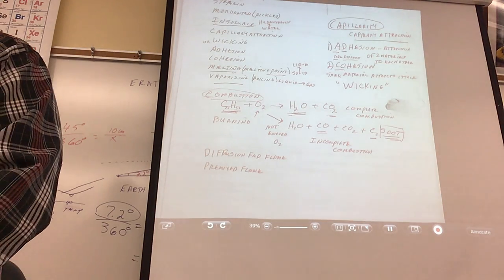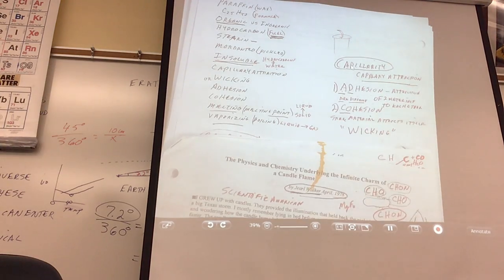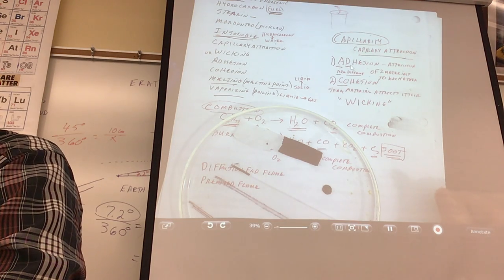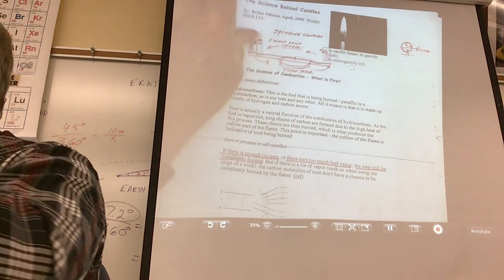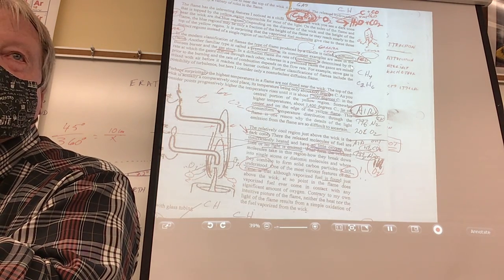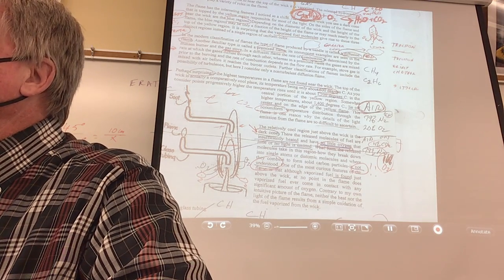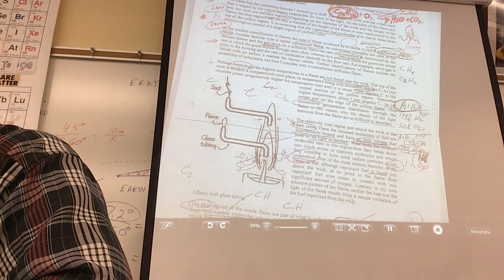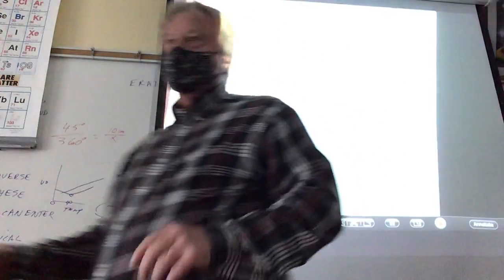September 21, 2020